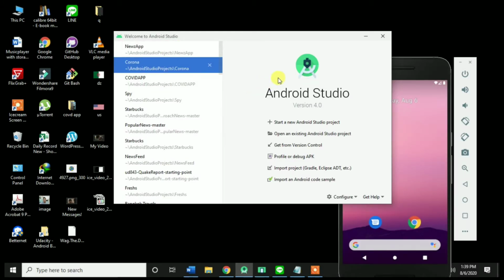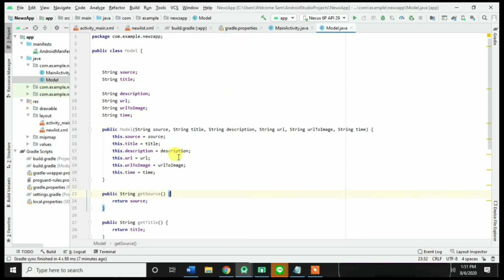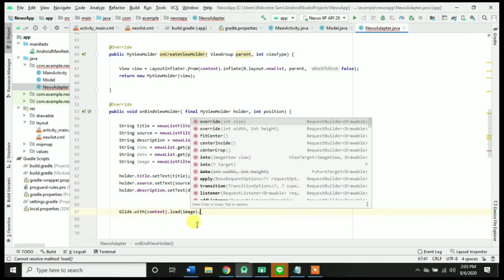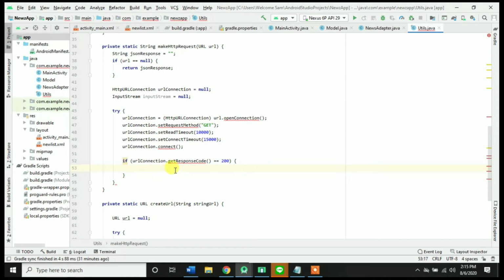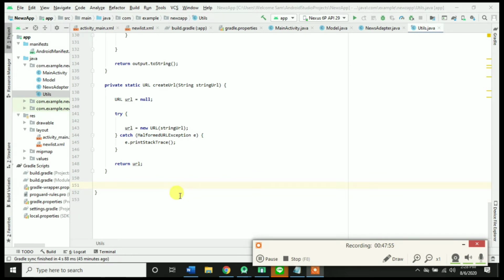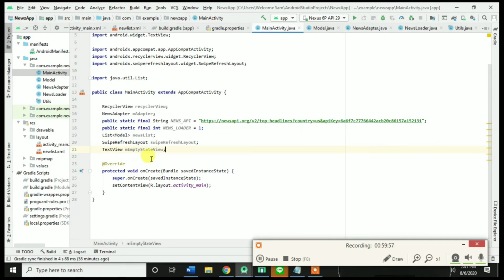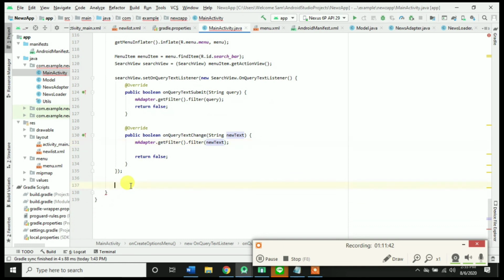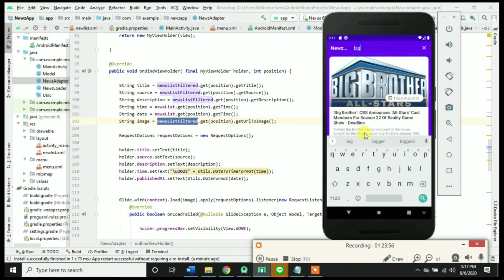News App | API | SearchView | Android Studio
NewsApp with RecyclerView. Swipe Refresh Layout, And SearchView implemented. Api that fetches news and updates news from different news outlets. First time doing commentary on my video. Next time with the better microphone.

Libraries to import:

    implementation 'com.google.android.material:material:1.0.0'

implementation 'com.github.bumptech.glide:glide:4.11.0'
    annotationProcessor 'com.github.bumptech.glide:compiler:4.11.0'

    implementation 'org.ocpsoft.prettytime:prettytime:4.0.1.Final'

    implementation 'androidx.swiperefreshlayout:swiperefreshlayout:1.0.0'

And in gradleproperties:

android.useAndroidX=true
android.enableJetifier=true